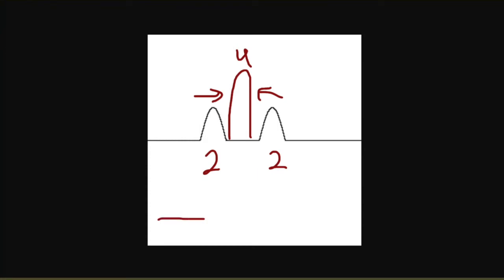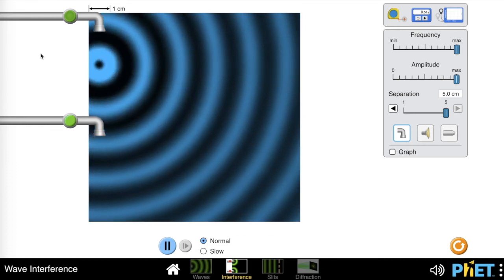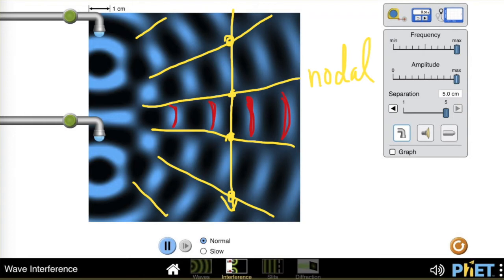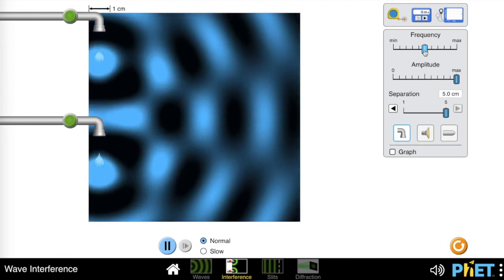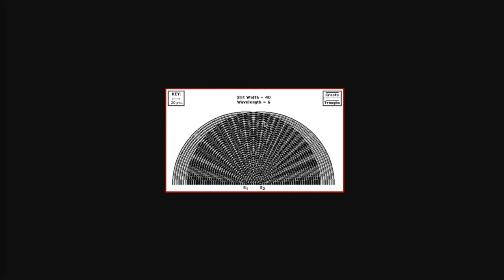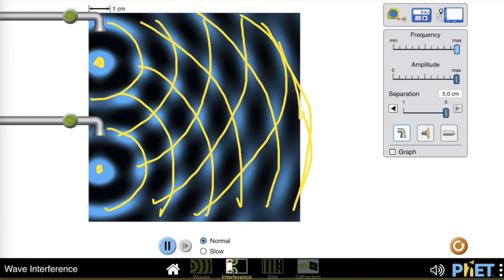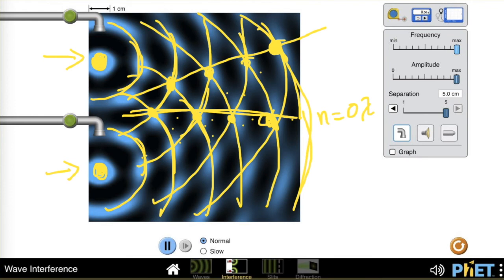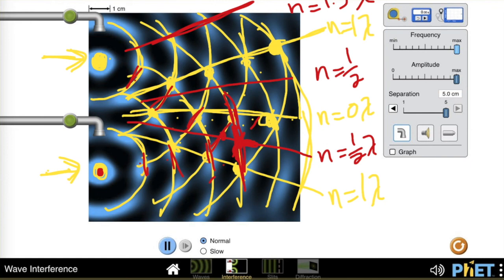2 Point Interference Pattern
2 Point Interference Pattern